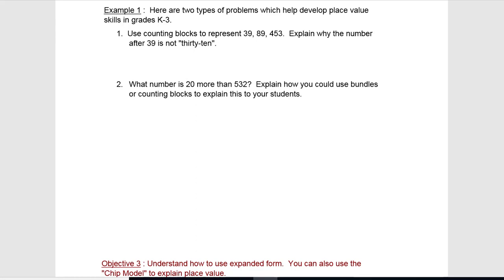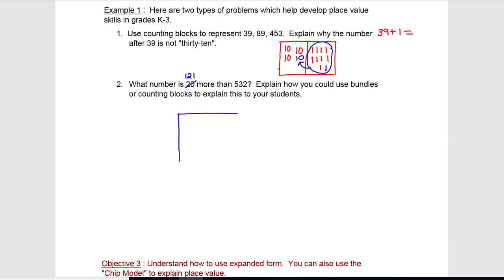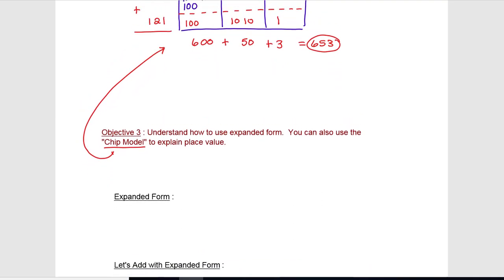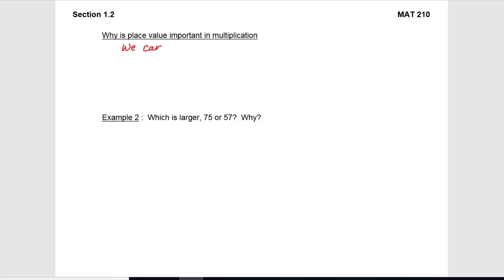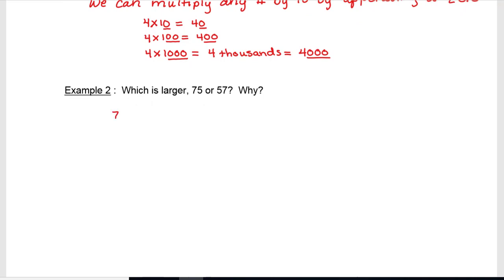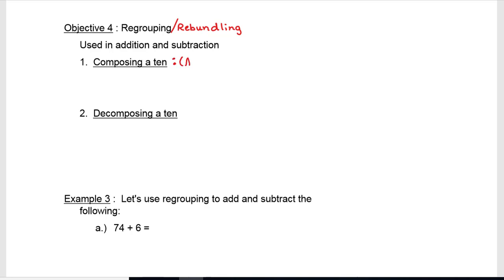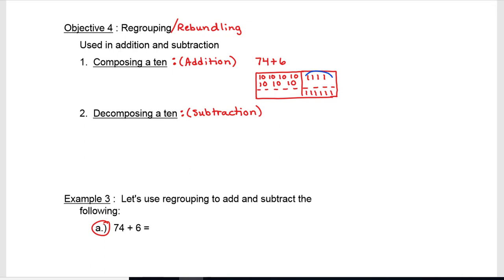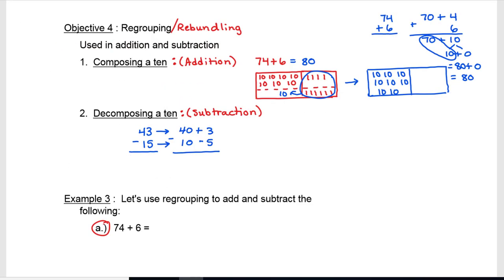Section 1.2: Part 2 - MAT 210